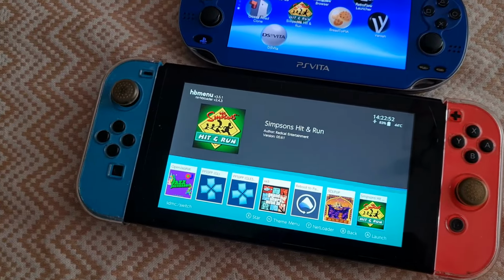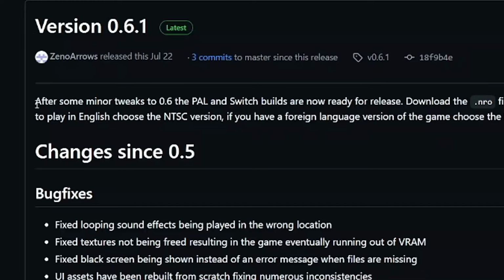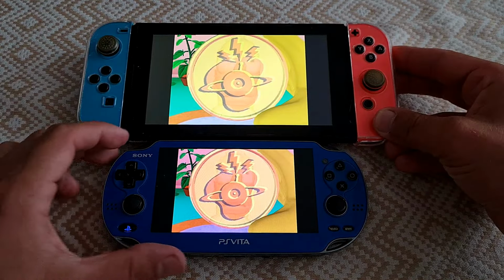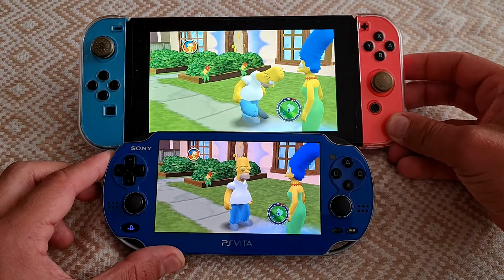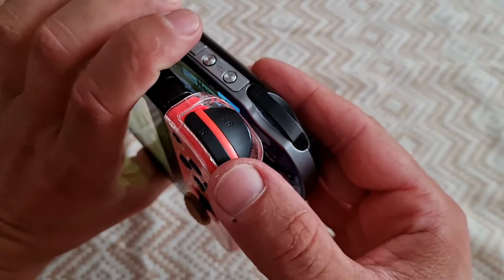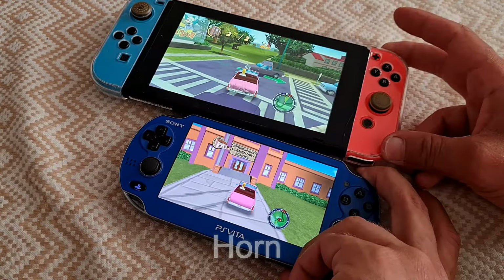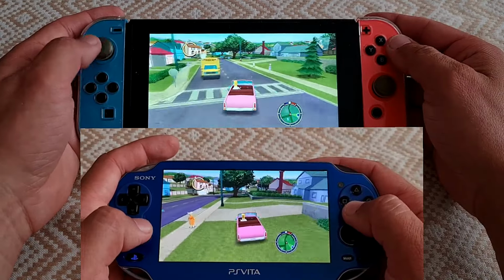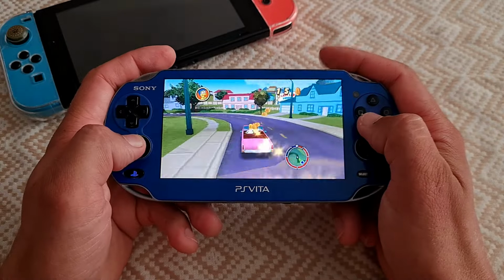Ps Vita Vs Switch Simpsons Hit&Run Native Port Comparison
Today we are comparing Switch and Ps Vita Ports of Simpsons Hit&Run. Both of them are amazing and certainly  worth installing but there are subtle differences that I am talking about so let's get into it :-)

💡Check Out 2nd Channel  @sonofazet

➡️Amazon Deals

➡️Ebay Deals

➡️Super Thanks at the Bar Below Video

Zealous Chuck

➡️Jarek Smith
➡️Daniel David
➡️Dalaylama
➡️Joseph Santander
➡️Wayne Reding
➡️Dawid Grabka
➡️Herman
➡️Raul Gauthier
➡️Nix
➡️Hiro Hito
➡️RC from the NYC
➡️Victor Ginelli
➡️PopePepe
➡️Marcus Luther
➡️Marko Farking
➡️Paczki
➡️alik11111 Fan
➡️Carlos Bolanos
➡️ Loves Twice
➡️kaif760khan

0:00 Intro
0:31 How is it possible?
1:13 Initial Loading
1:40 Controls
2:02 Loading
2:27 540p vs 720p
2:45 Oled Vita vs Switch LCD
3:16 Options
3:30 Multi Language Support
3:45 Difference in controls - On Foot
4:34 In Car
4:50 Difference in gameplay
5:12 Side by Side Comparison
5:56 Cheats are supported
6:30 Which port is better?
7:22 Credits
7:40 Crackling Switch audio
8:36 Side by Side Switch vs Vita
8:55 Jumping outro